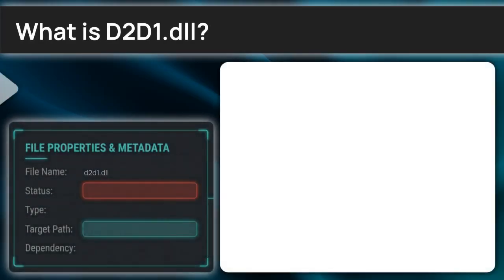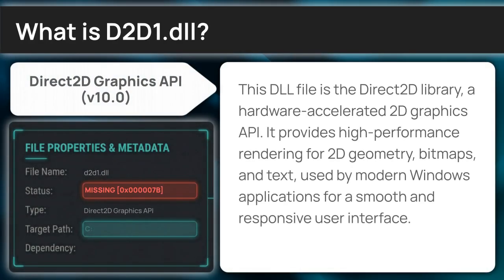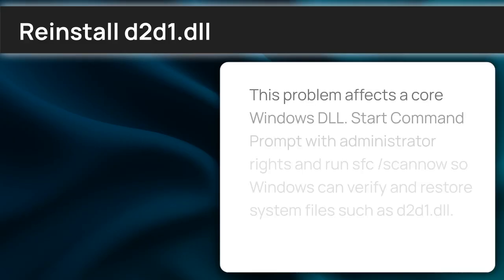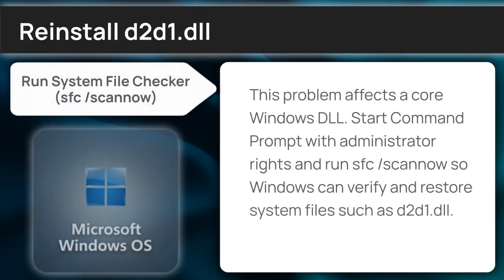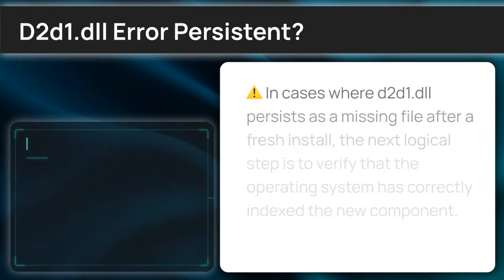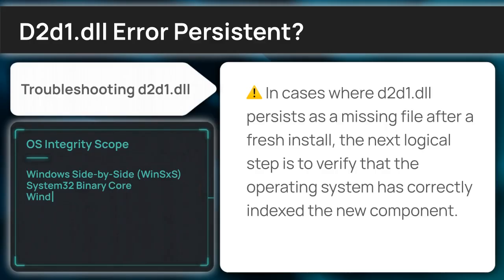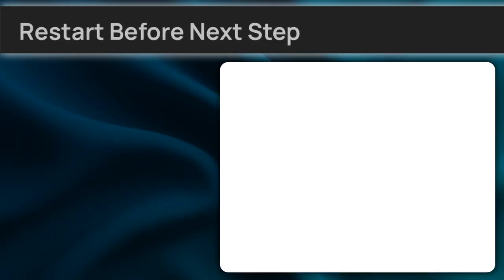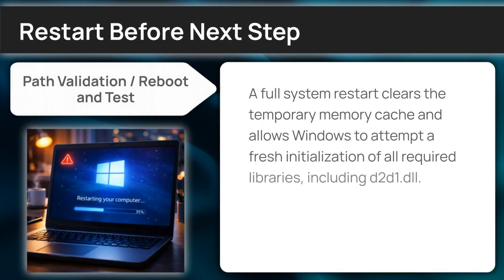D2d1.dll Missing? Here's the Solution!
Wondering why D2d1.dll suddenly isn’t available? In most cases, this points to a software installation issue rather than a hardware problem.

This DLL file is the Direct2D library, a hardware-accelerated 2D graphics API. It provides high-performance rendering for 2D geometry, bitmaps, and text, used by modern Windows applications for a smooth and responsive user interface.

Acting as a key System DLL, D2d1.dll utilizes the Direct2D Graphics API for Windows OS Core functionality. Follow along as I demonstrate practical troubleshooting steps that may help resolve the error and restore normal functionality.

▶ In This Video, You’ll Discover:

- Find information on the d2d1.dll file
- Choosing reliable download sources
- Resetting settings related to d2d1.dll

Timestamps:

00:00 - Setup
00:18 - Discover more about the d2d1.dll file
00:38 - Inspecting the component stack related to d2d1.dll
00:58 - Rebooting to reinitialize system files
01:18 - Important notes on third-party library files
01:40 - General diagnostic and troubleshooting resources